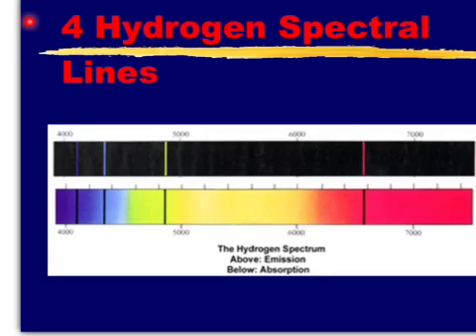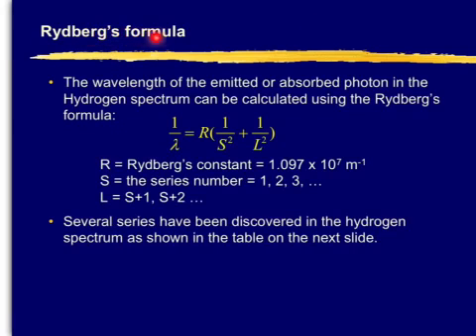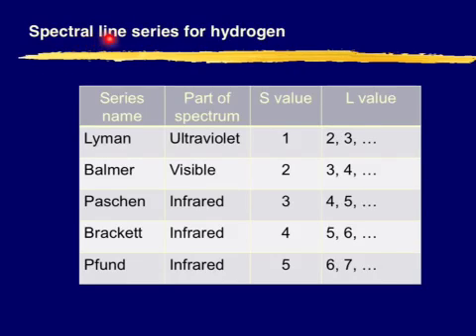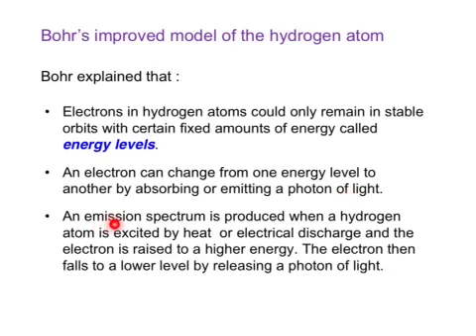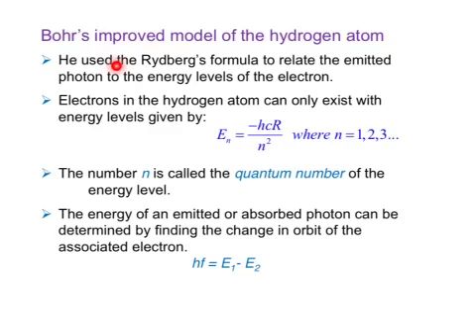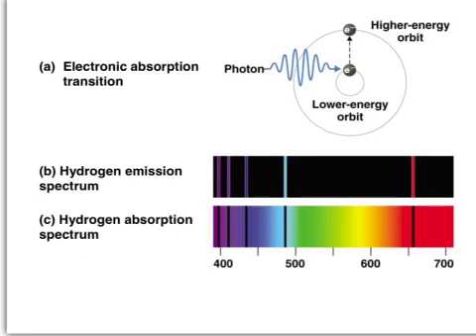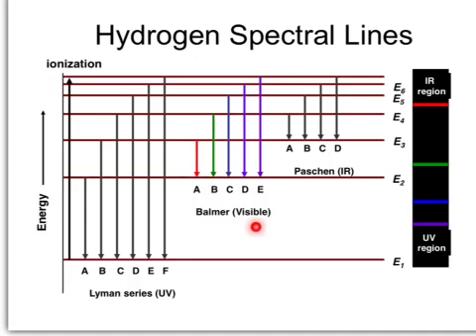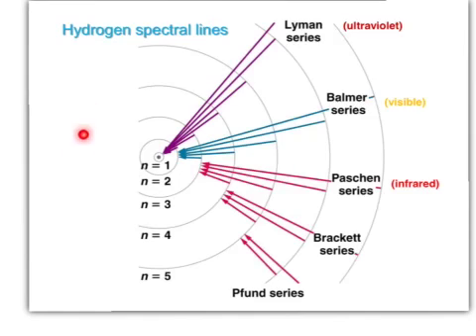L3 - Modern Physics - 4 Hydrogen spectral lines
4 Hydrogen spectral lines